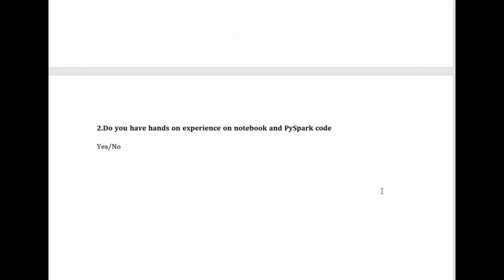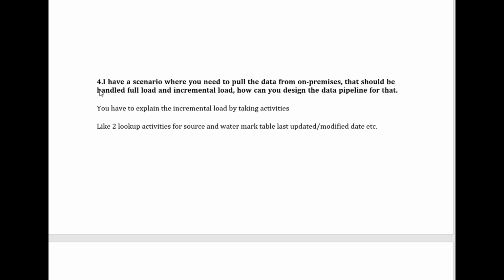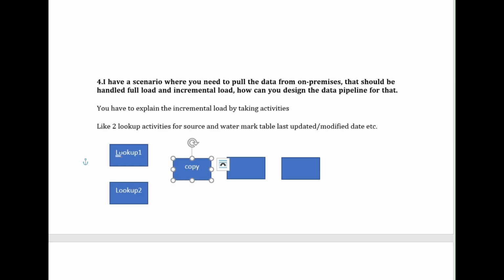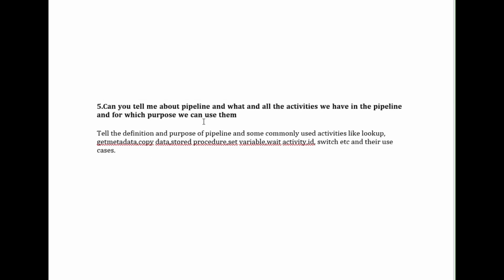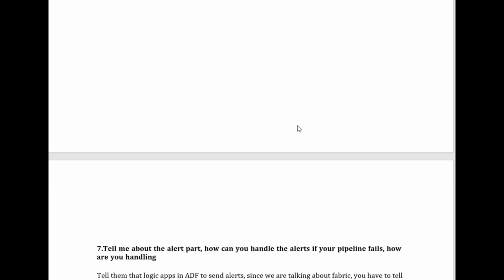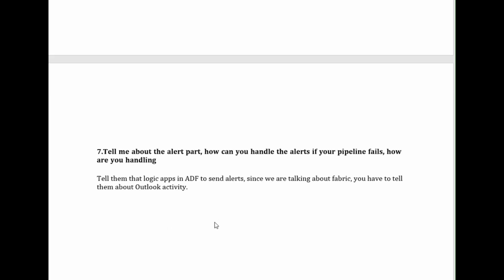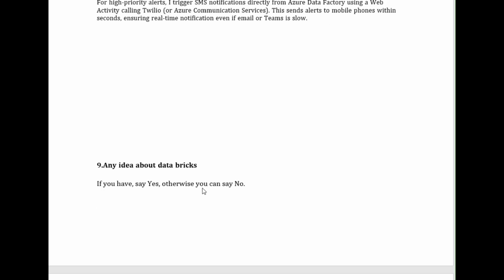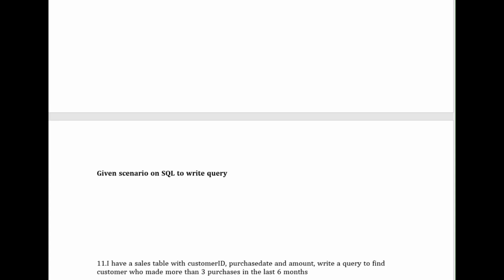CAPGEMINI Interview questions MS Fabric/Azure Data Engineer Level1 - Part1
CAPGEMINI Interview questions MS Fabric/Azure Data Engineer Level1   - Part. Interview questions. Data Engineering. Microsoft Fabric Data Engineer. Capgemini interview questions.